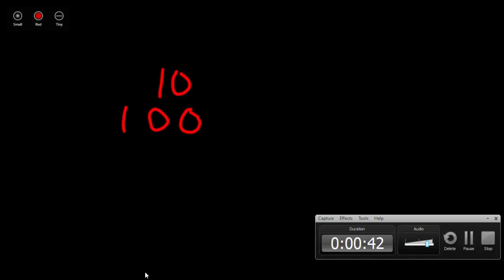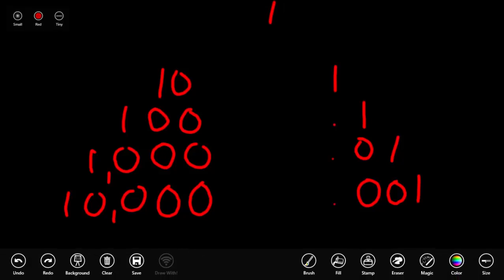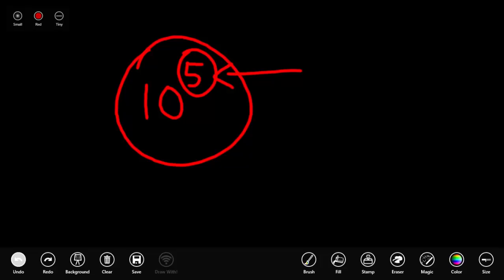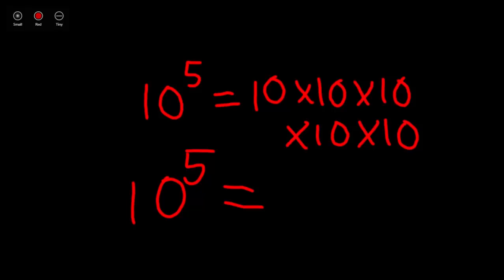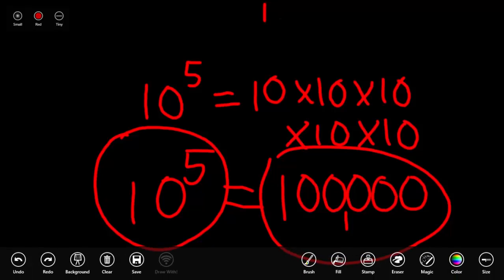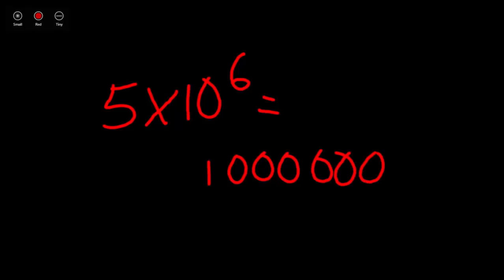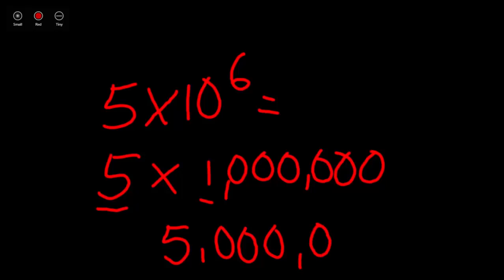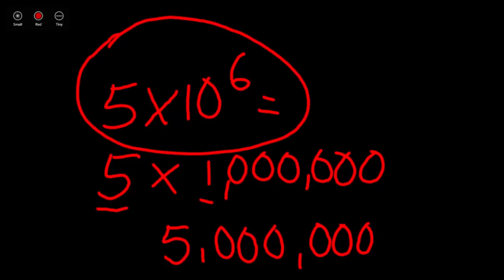Powers of 10, exponential notation, and scientific notation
In this lesson, you will learn about powers of 10, exponential notation, and scientific notation.  Remember, never multiply a number by its exponent. Instead, repeatedly multiply the number by itself as many times as the exponent tells you to.